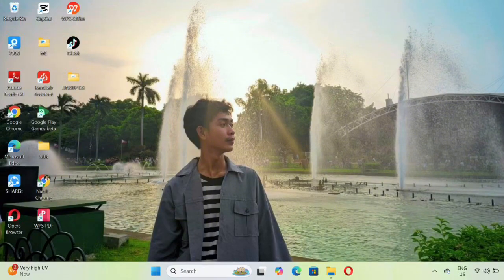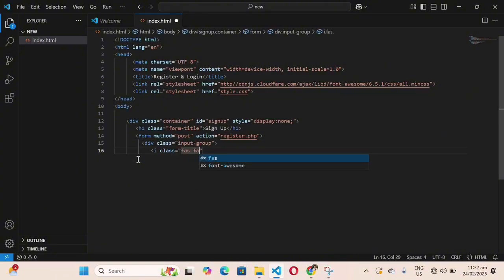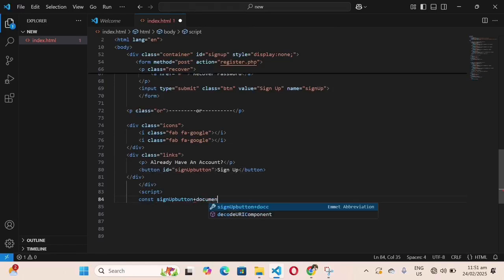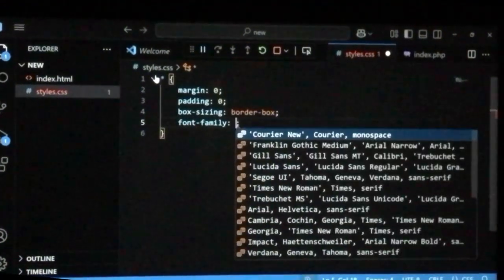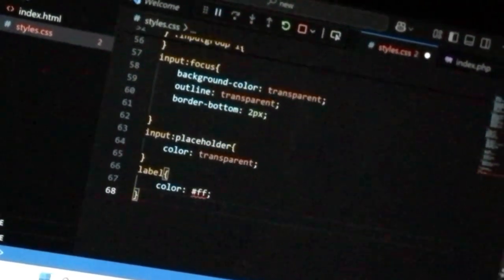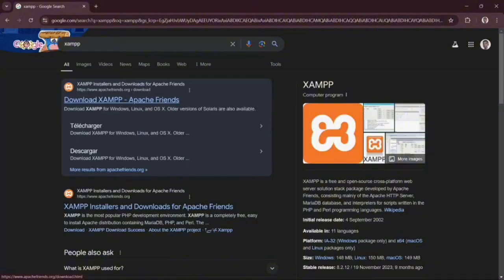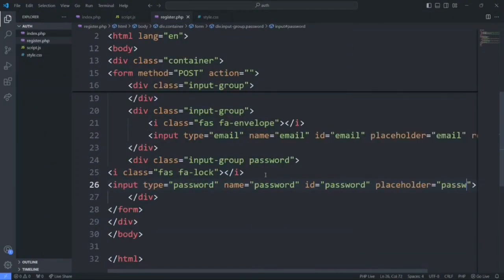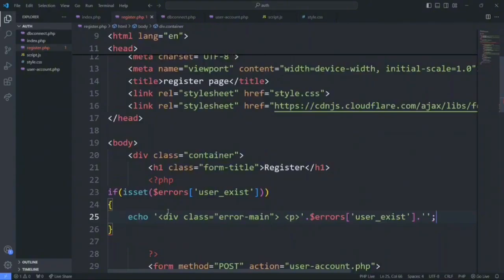Create a Dynamic Login/Logout Form Using HTML, CSS, JS, PHP, and MySQL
Want to build a login form using HTML, CSS, JavaScript, and MySQL, In this tutorial, I’ll walk you through creating a stylish and fully functional login system from scratch! We’ll cover front-end design, JavaScript validation, and back-end authentication with MySQL and PHP.

✅ Designing a responsive login form with HTML & CSS
✅ Adding real-time validation using JavaScript
✅ Storing user data securely in MySQL
✅ Implementing authentication with PHP
✅ Enhancing security to prevent common vulnerabilities